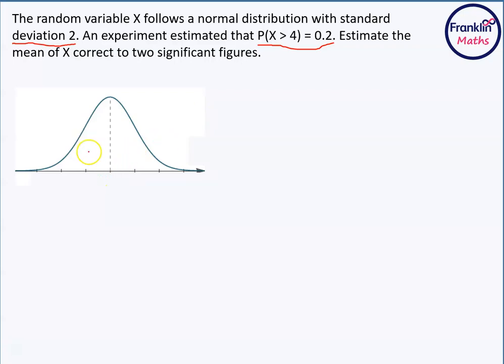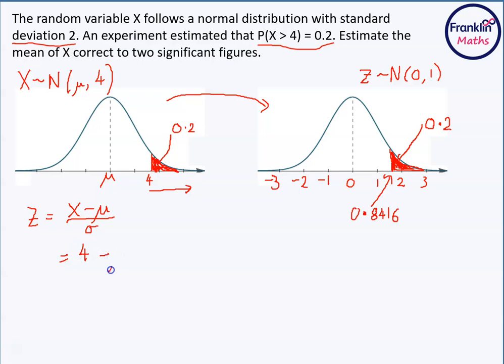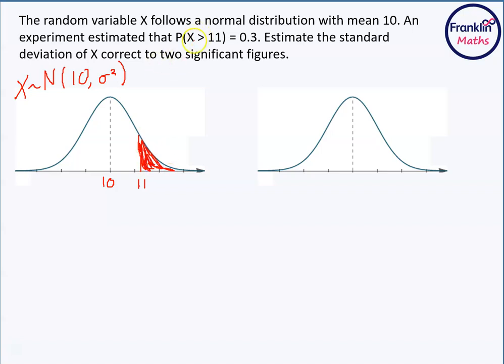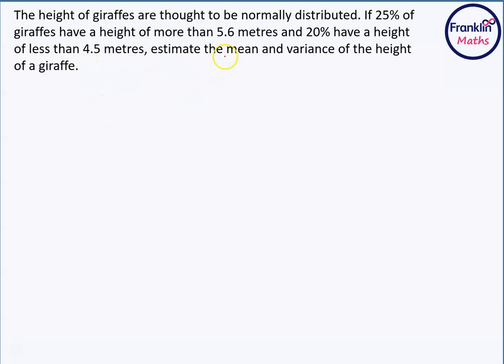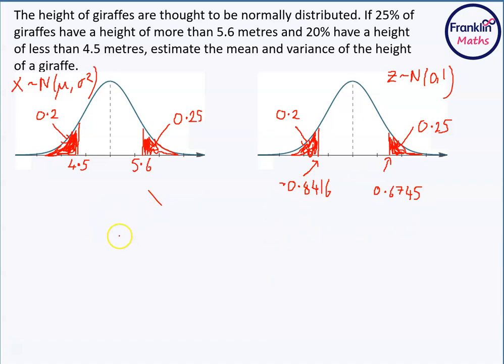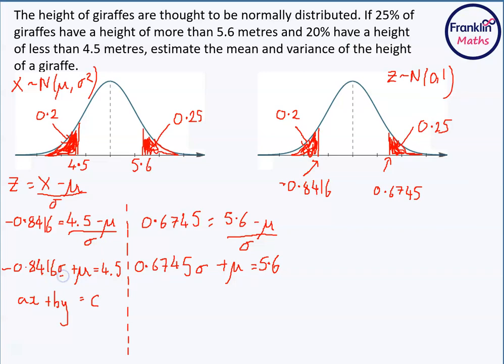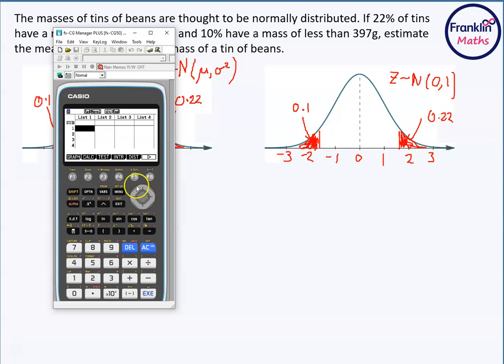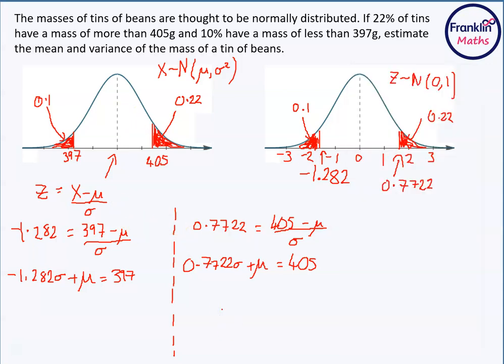Finding mu and sigma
This is how to find the mean and standard deviation using the normal distribution, suitable for AQA A level maths. Calculator is the Casio FX-CG50.